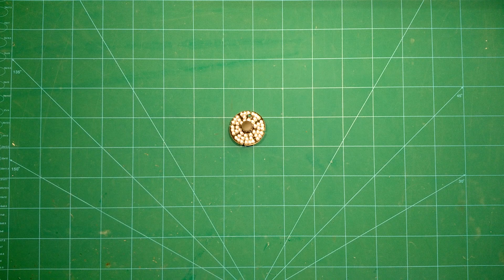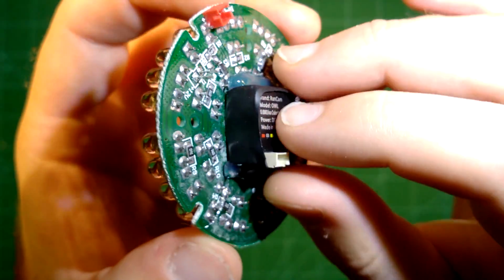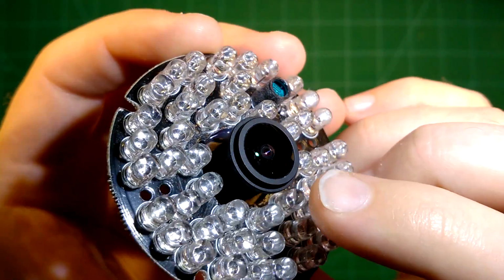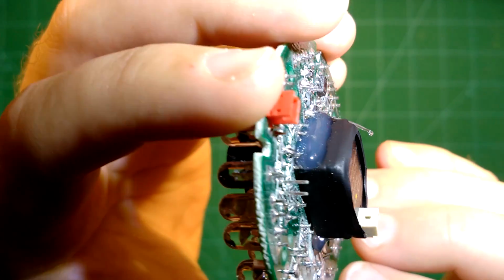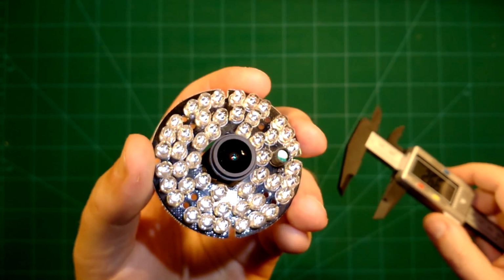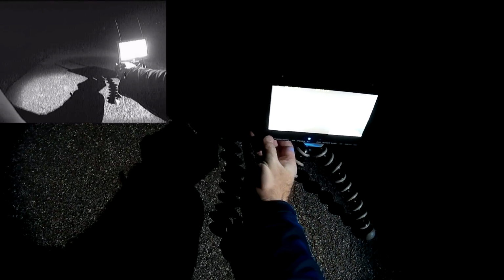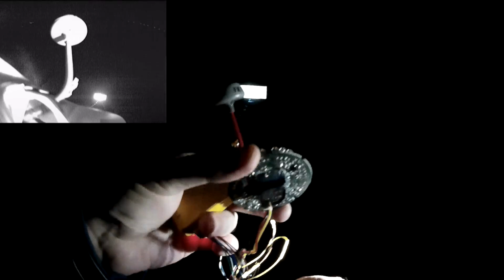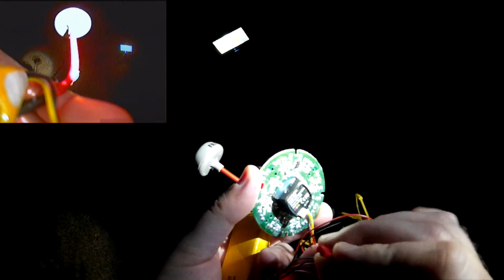RunCam Owl: Pitch-Black Ghost Hunting with IR LED Ring!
In this video I test the RunCam Owl in pitch-black night without moonlight. I then repeat the same test with an IR LED ring, which is invisible to the human eye, but provided illumination for the RunCam Owl. Come ghost hunting with me! :-D